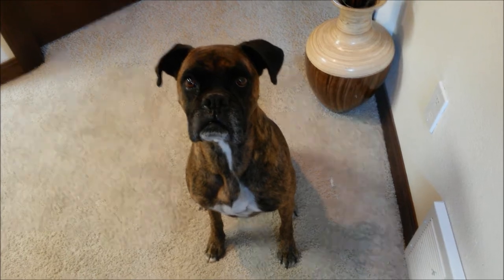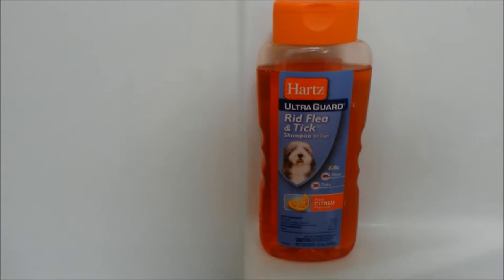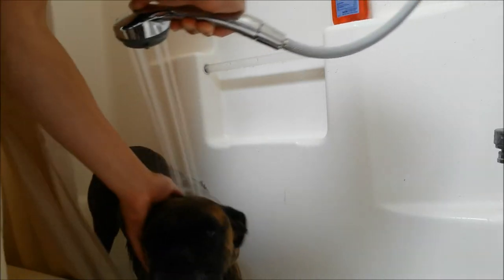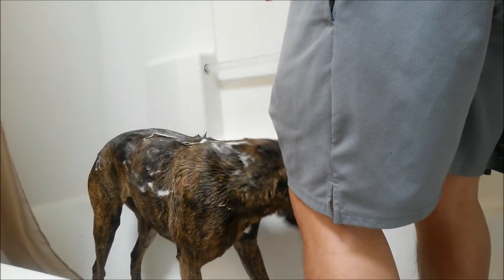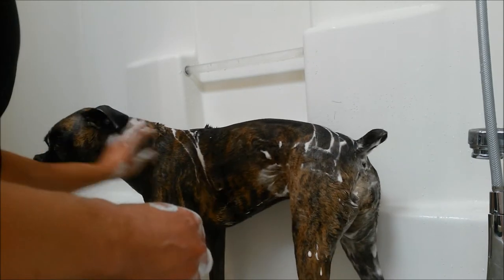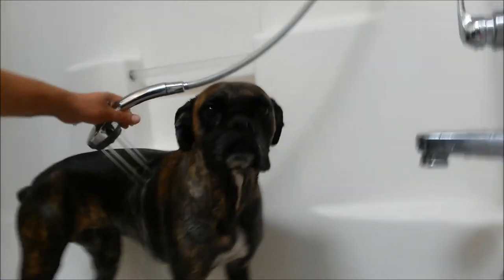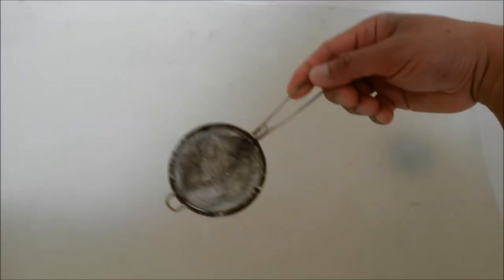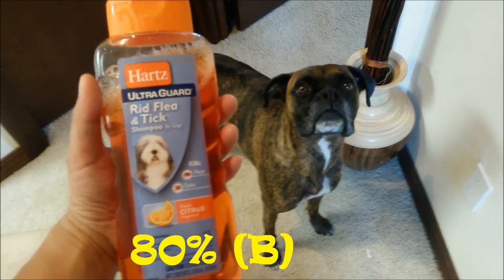How To Properly Bathe A Dog In The Bathtub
Another how to video featuring Akira.  This time she shows us how she takes a bath.